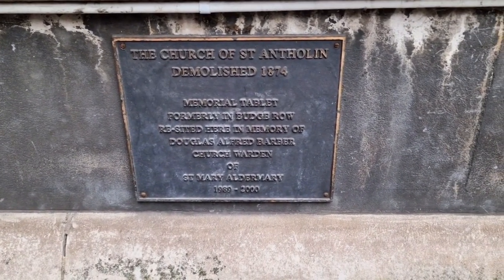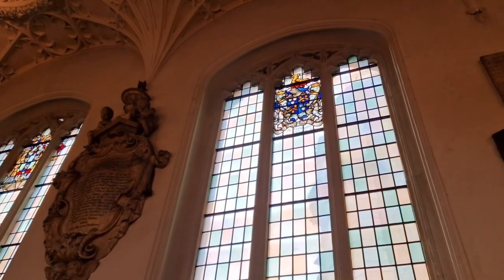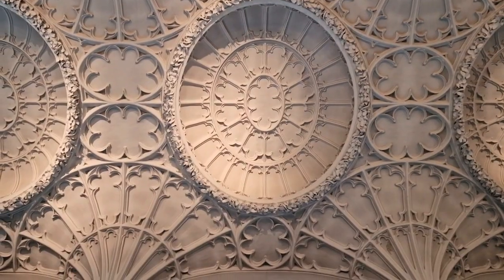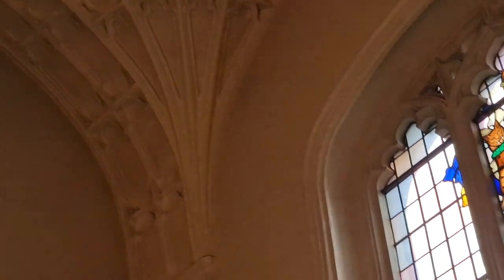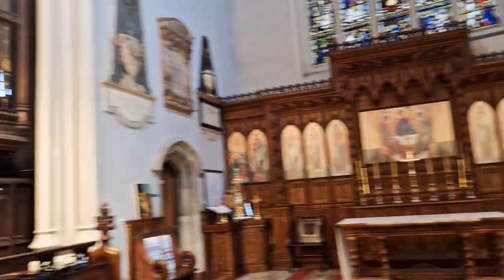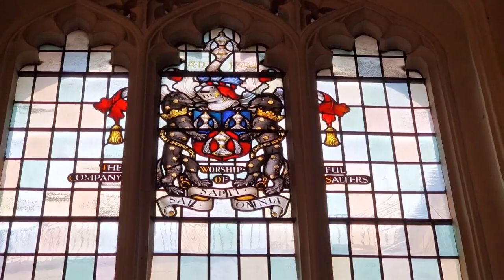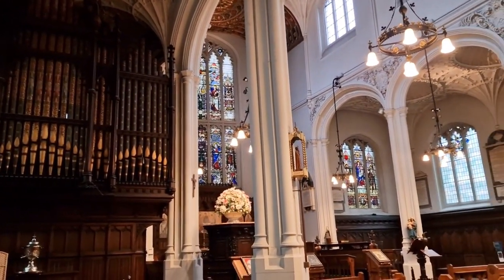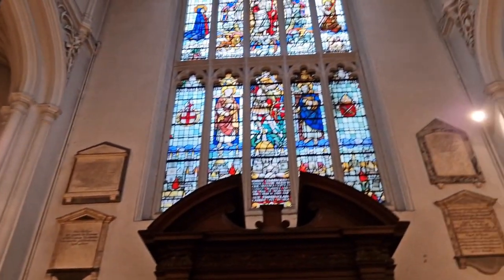The Church of St Mary Aldermary = Part 1, City of London. See description.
Didn't get chance to put this on, yesterday. So, here's a nice Church for you. Recorded in several stages, from early to middle March 2023.

The Church of St Mary Aldermary, in the City of London.

Part 1 = is the explore of the Church itself.

Part 2 = is a naughty non-permission climb, inside the bell tower & out onto its roof "for some very quick views of London = before the church closed." & after that = a tour of its mini churchyard.
(History of the Church)

The Guild Church of St Mary Aldermary, a contraction of St Mary Aldermanbury (or St Mary Elder Mary), is an Anglican church located in Watling Street at the junction with Bow Lane, in the City of London. Of medieval origin, it was rebuilt from 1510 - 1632. Badly damaged in the Great Fire of London in 1666, it was rebuilt once more, this time by Sir Christopher Wren; unlike the vast majority of Wren's City churches, St Mary Aldermary is in the Gothic style, & sustained very little damage in both world wars!.